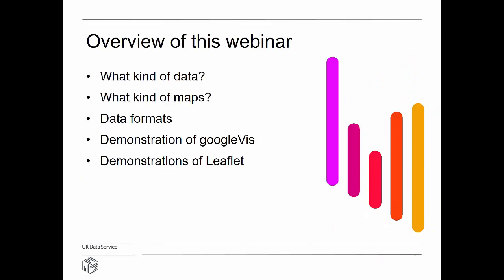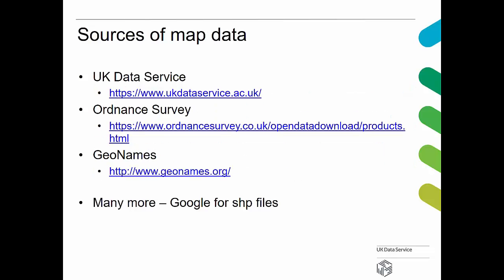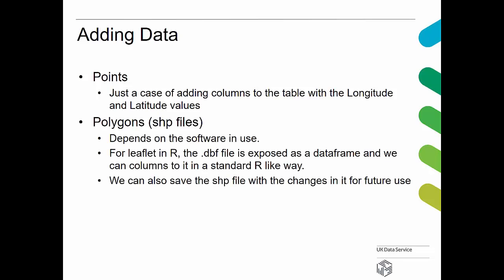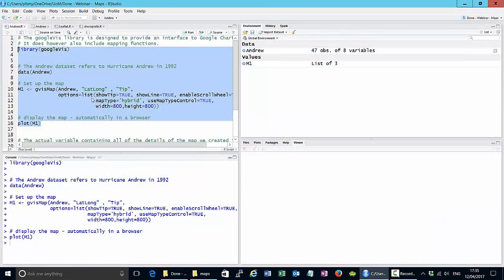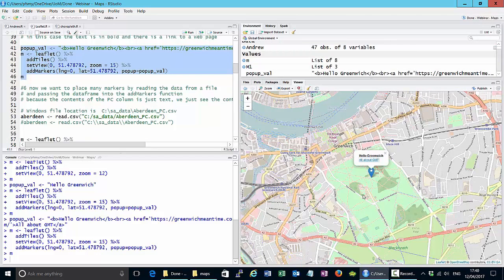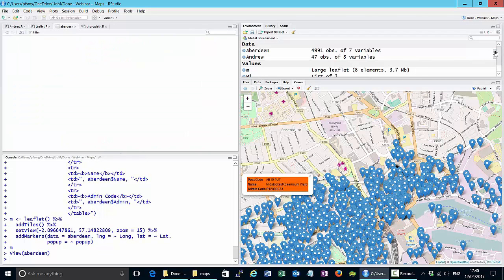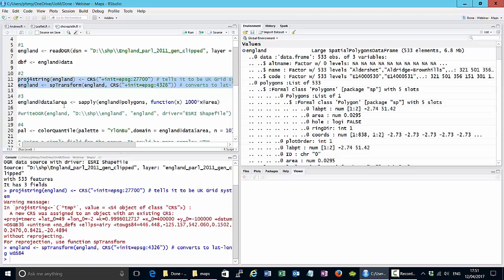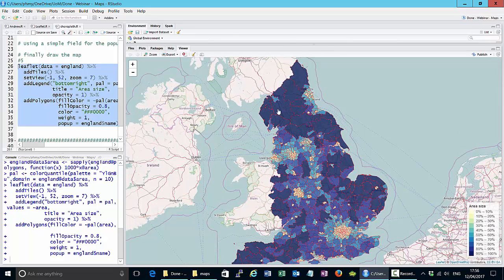Webinar: Putting data on maps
This webinar provides you with an introduction to using mapping libraries in R to create simple geographical visualisations of your data. We will look at different data formats such as using longitude and latitude values as well as using shape files. We will use R libraries which generate static maps (essentially an image file) such as ggmap and those which produce more dynamic maps which can be displayed in a web browser such as leaflet.